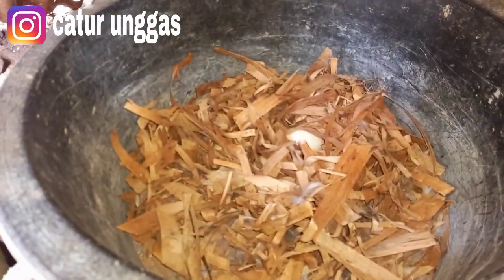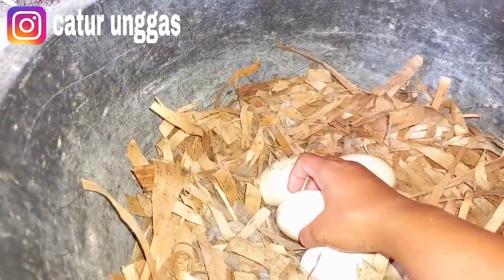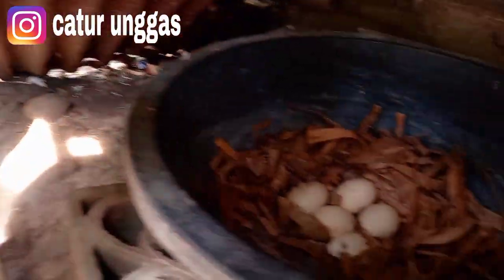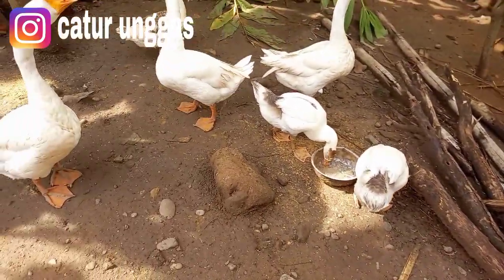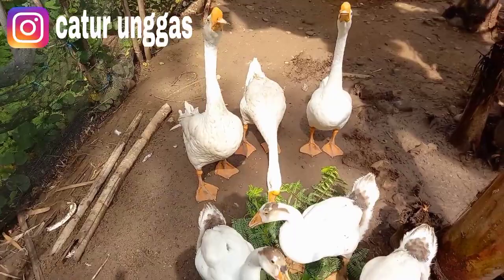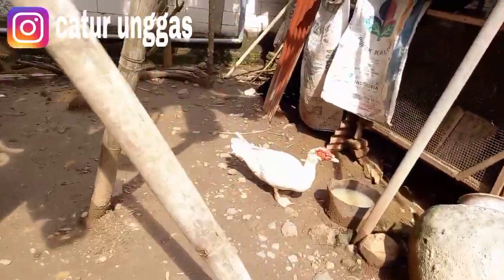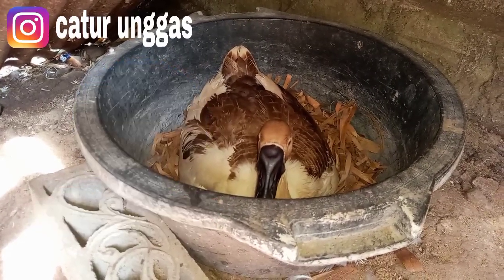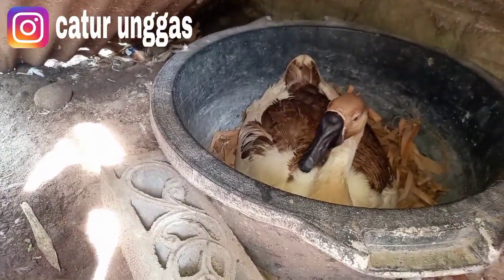SELAIN ENTOK JUMBO YANG NETAS ANGSA PERLIHATKAN NETAS JUGA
SELAIN ENTOK JUMBO YANG NETAS
ANGSA PERLIHATKAN NETAS JUGA
semoga bermanfaat !!!
terimakasih 🙏🙏🙏